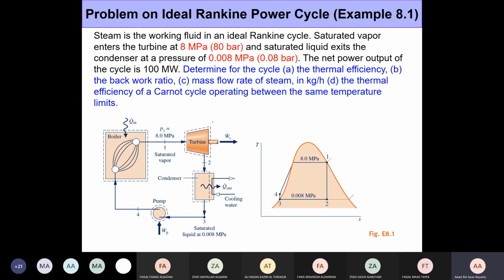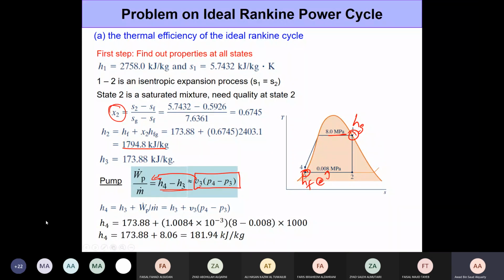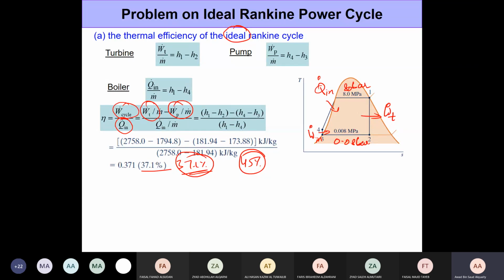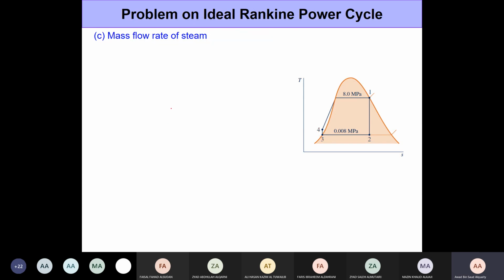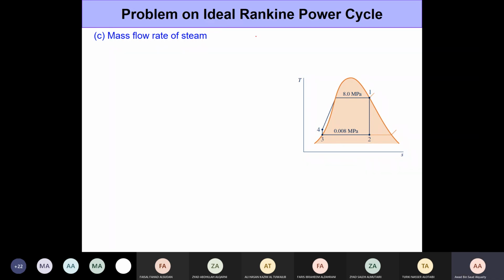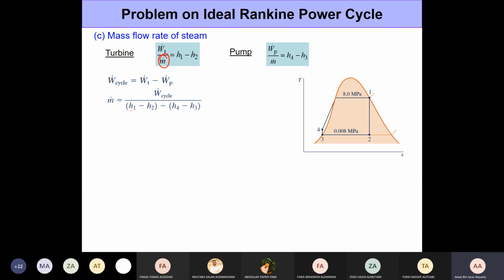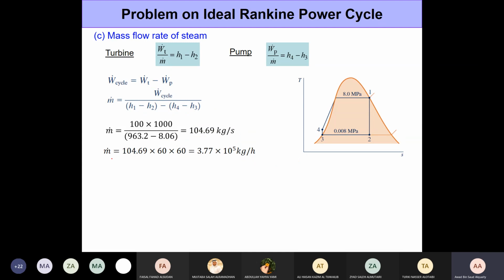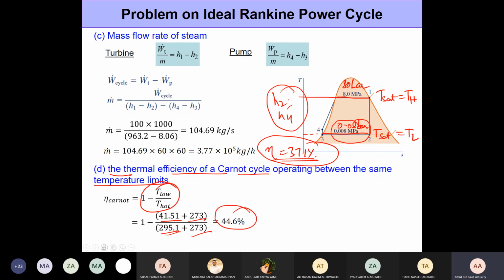Ideal Rankine Cycle - Calculating Efficiency and Backwork ratio- Continued